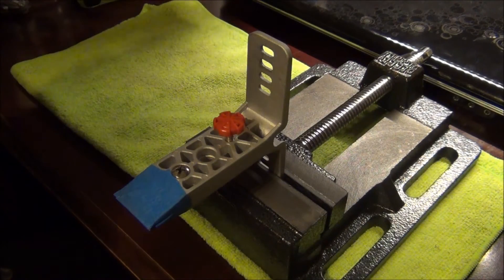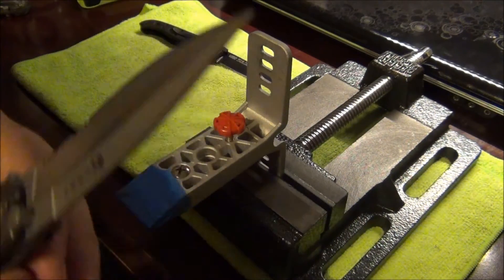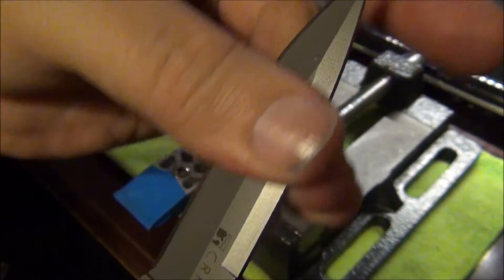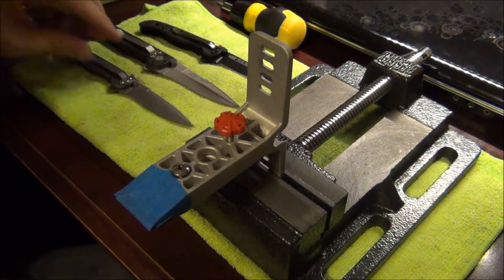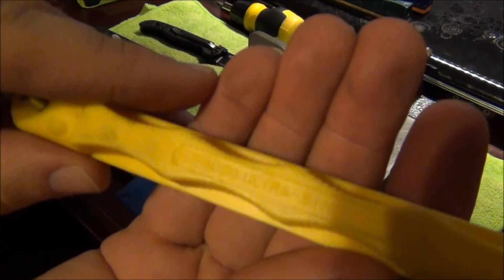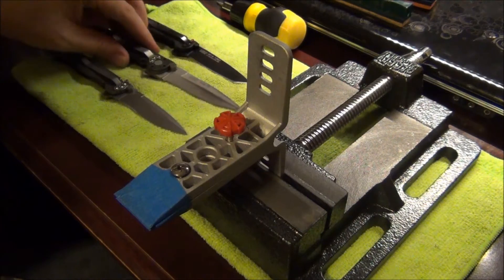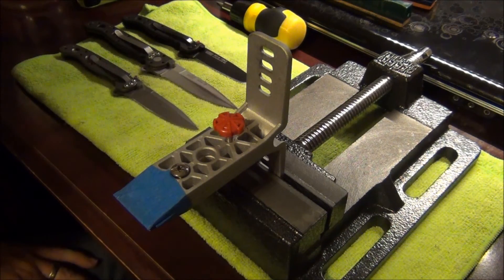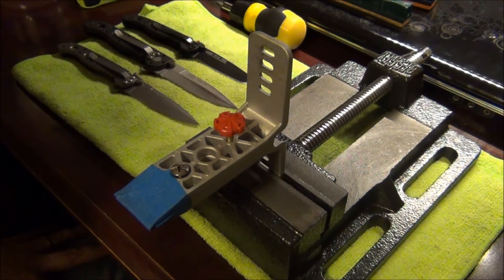Lansky Deluxe Sharpening System Update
Here is a quick update to the Lansky Deluxe Sharpening System and some results that I've gotten on a few knives.